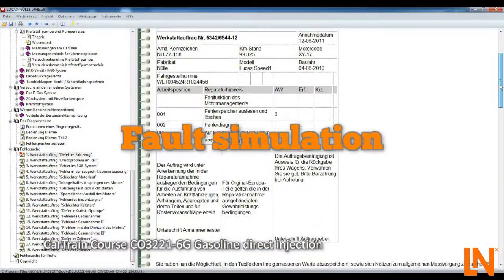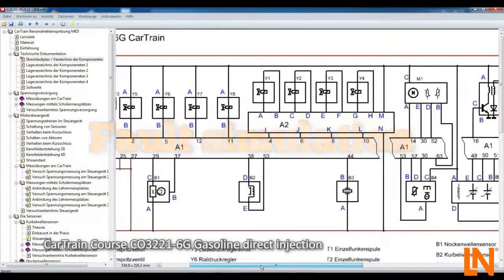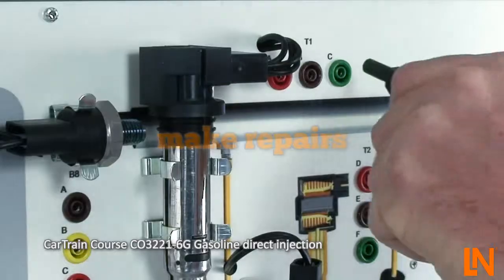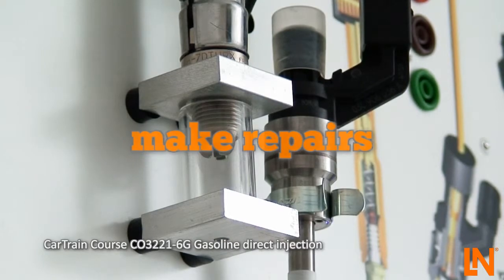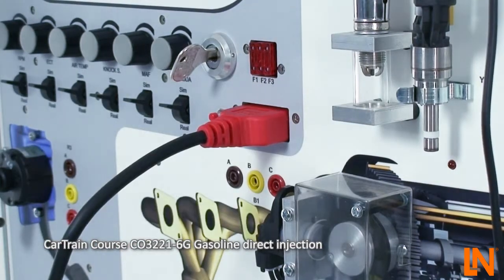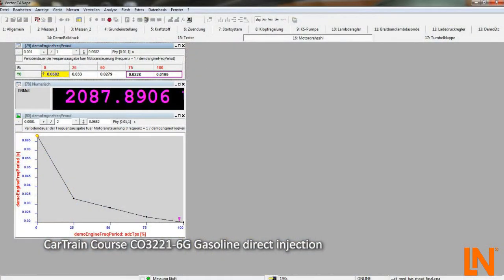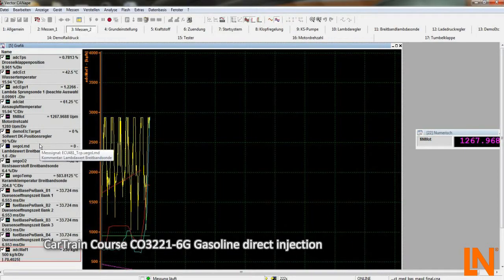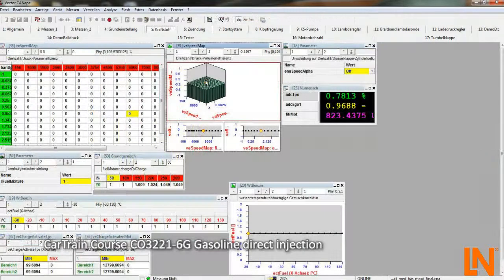Direct Fuel Injection (MED) with Turbocharger Petrol Engine Trainer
The MED direct fuel injection system with turbocharger combines the entire engine control system (air-fuel mixture and ignition) in one single control unit. The MED direct fuel injection with turbo charger is a multi-point injection system meaning that each cylinder is equipped with its own injection valve.
The training system is designed to perform actuator control as a function of corresponding sensor signals. Different driving conditions can be reproduced and understood. The sensors and actuators used in the engine management system are original, fully-operational components.